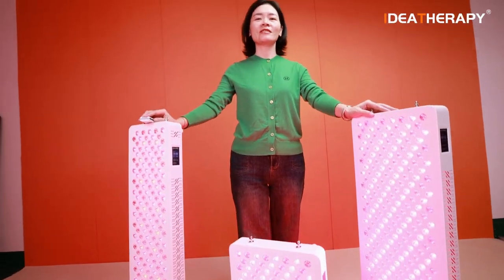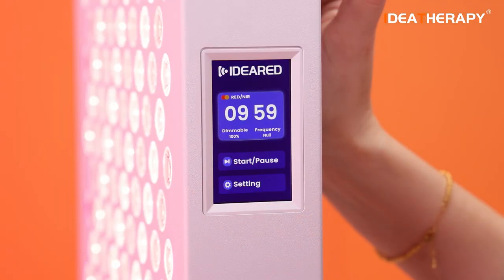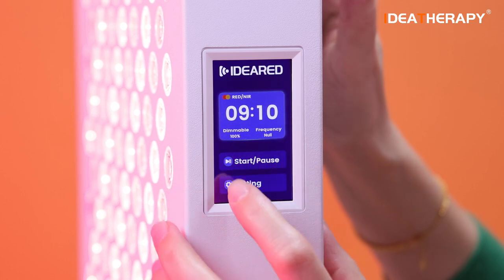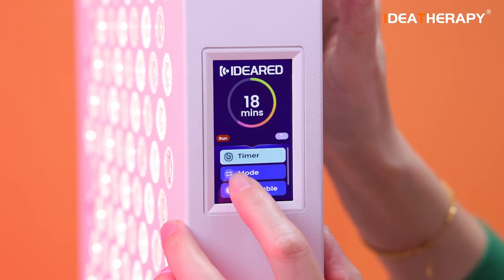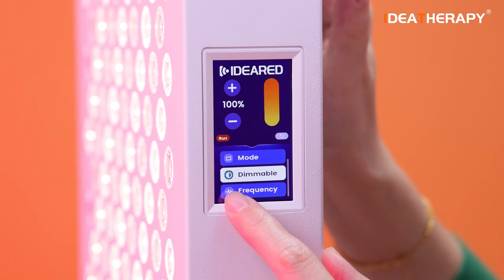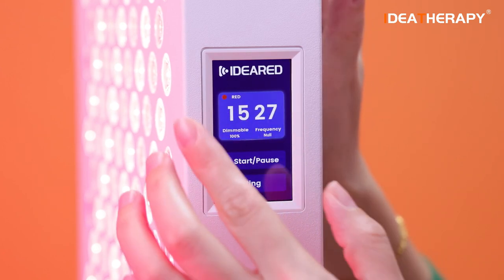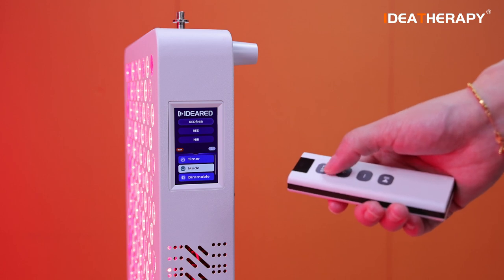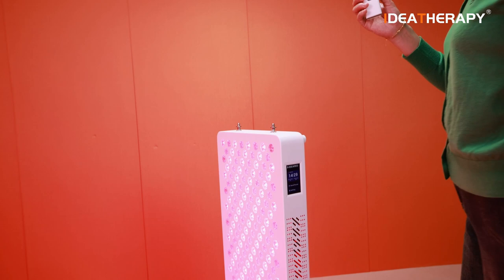Upgraded to touch screen for our red light therapy products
Hi Everyone,

Very happy to introduce some upgrades about our red light therapy panels. Now we upgraded our panels control interface to touch screen control interface. It is amazing. Very convenient and very simple to operate. This video show details about the control interface.

Again, thank you for following us up. As a factory with ISO13485&MDSAP, we  focus on customize services on red light therapy products. We have been working hard on much more stable quality and much more competitive price products with our customers. We are happy that there are more and more customers like our company's products. We will try all our best to do best for you.

Best regards
Nicole Liu